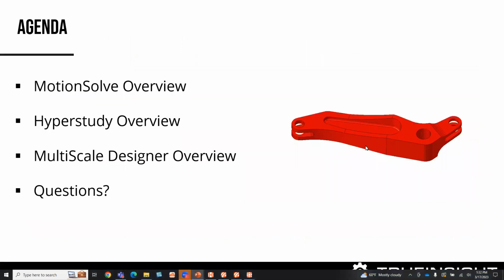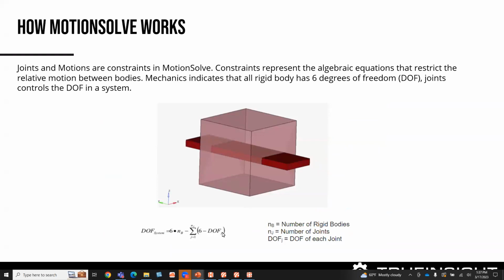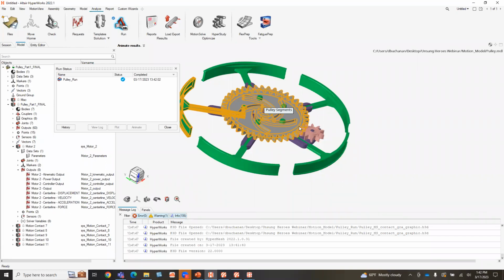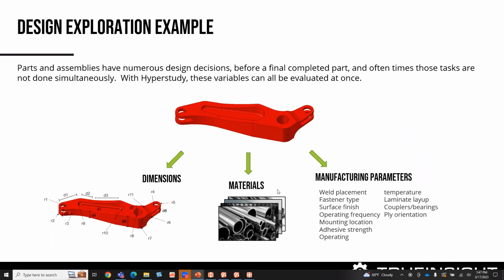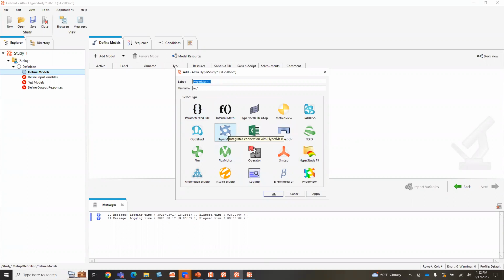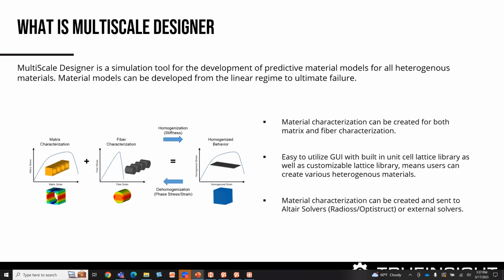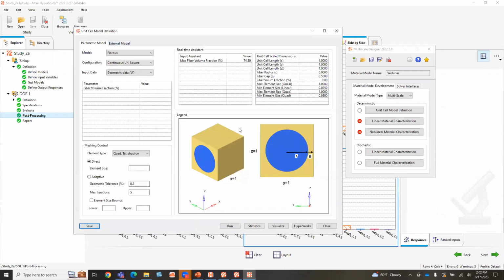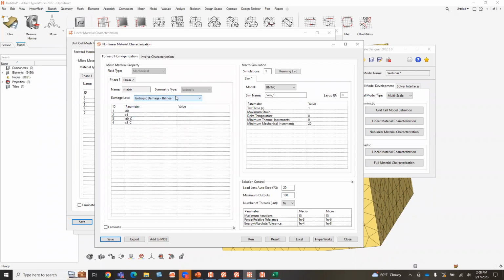Unsung Heroes in the Altair Portfolio – Exploring HyperStudy, MotionSolve and Multiscale Designer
Are you looking for ways to improve the performance and efficiency of your products? Do you want to reduce the time and cost of your design and development process? If so, Altair HyperStudy, MotionSolve, and Multiscale Designer can help.